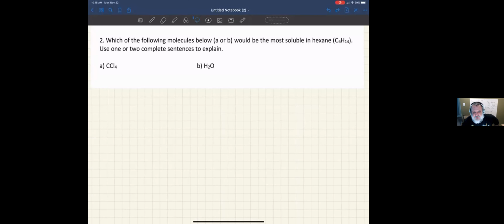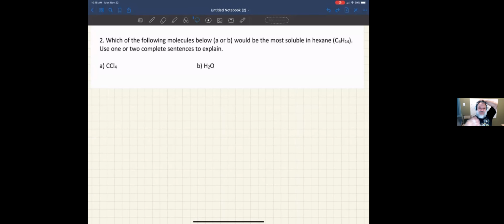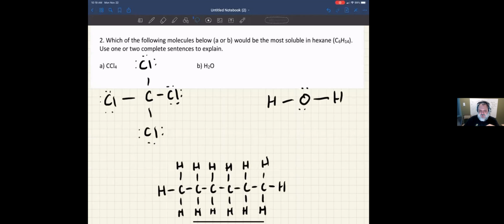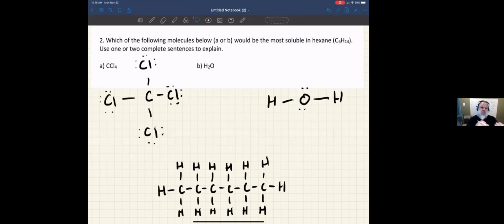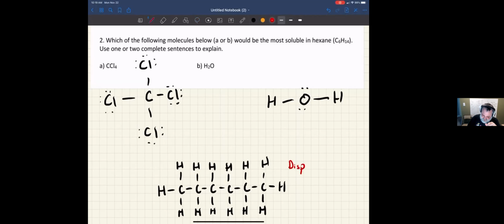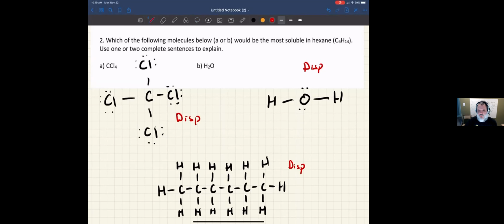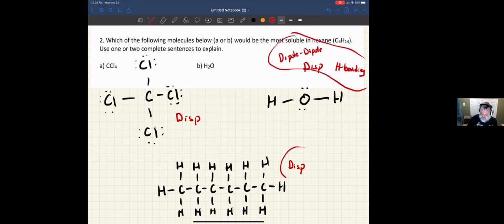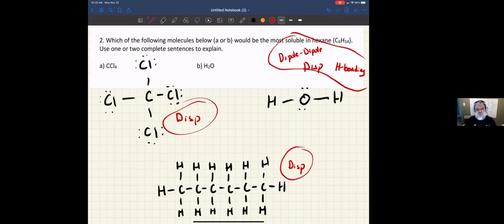General Chemistry 2 - Chapter 10 - Problem 2